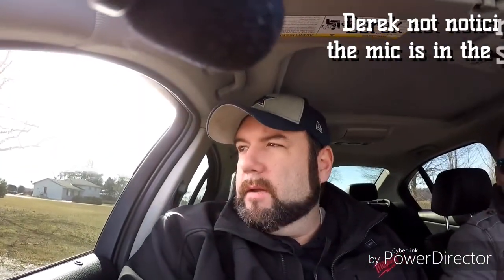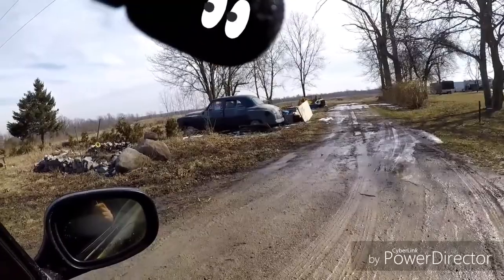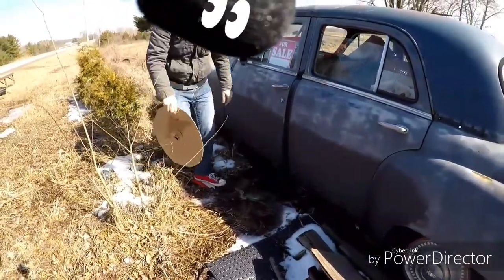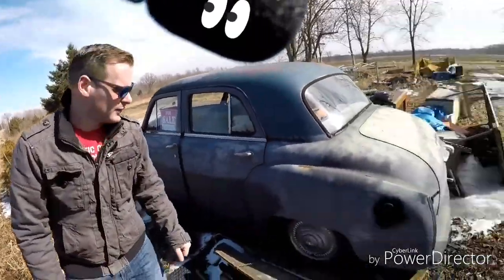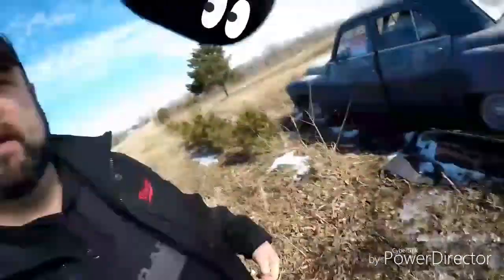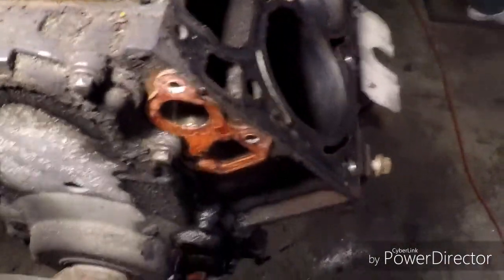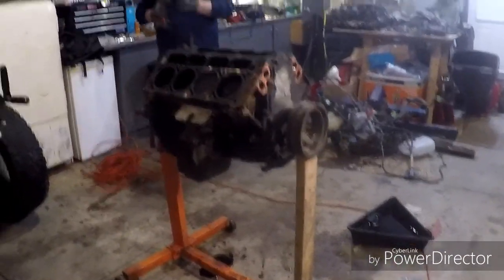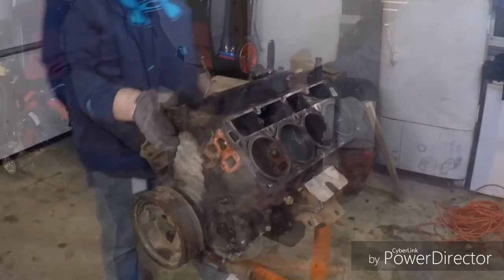Chassis Hunting + DEREK GOES FISHING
In today's episode we go hunting for a chassis between Chatham and London. And Derek tries his "hand" at fishing!!🐟 While we work on the engine.